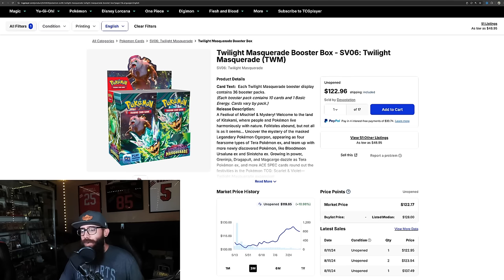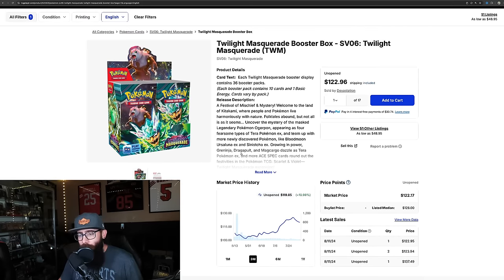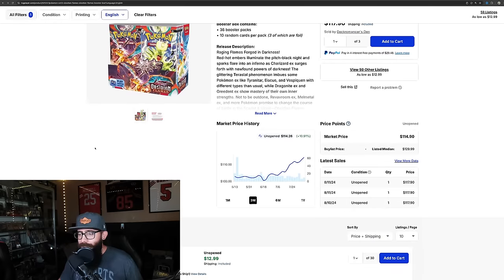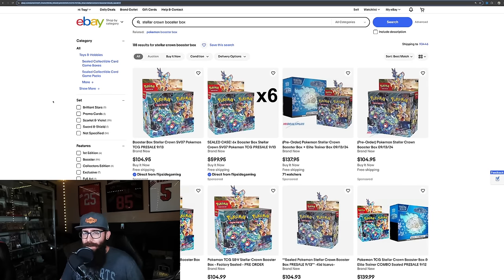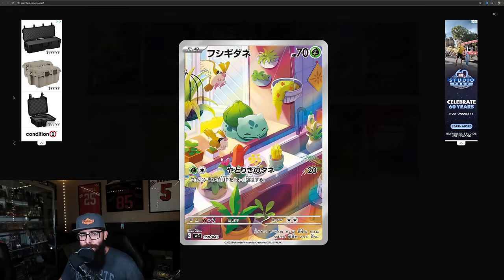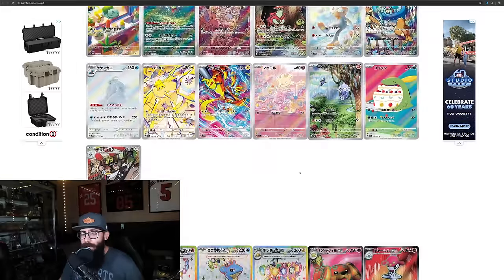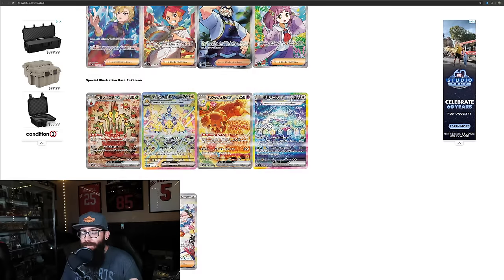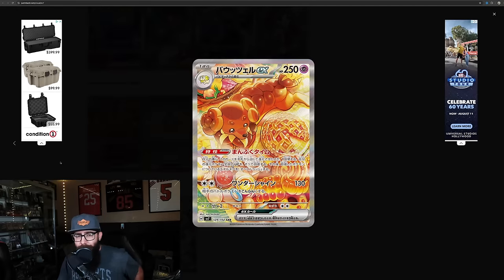We Need To Talk About Pokemon Stellar Crown...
The new Pokemon Card set Stellar Crown is just around the corner. I'm seeing a lot of pre order sales for booster boxes and I changed my approach a little bit for this set by preordering. After the success that Twilight Masquerade has I think it's important to realize that Stellar Crown could follow a similar path! It is important for both Pokemon collectors and Pokemon investors to stay ahead of the market to always be getting the best prices on sealed product.